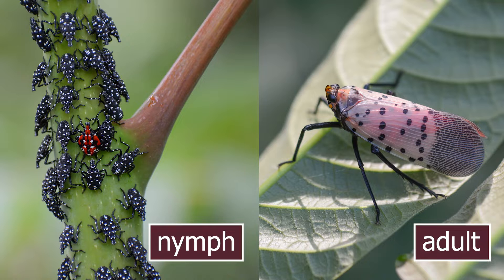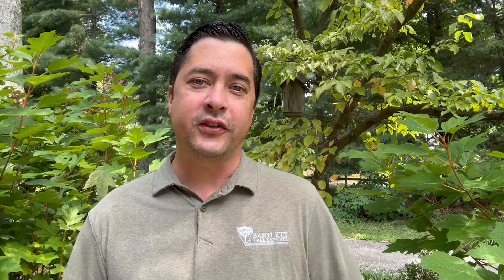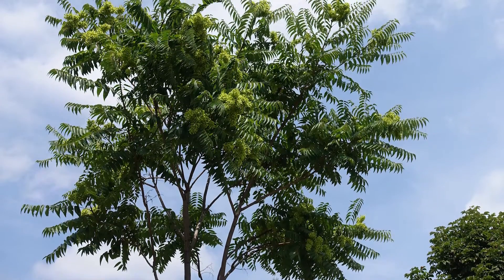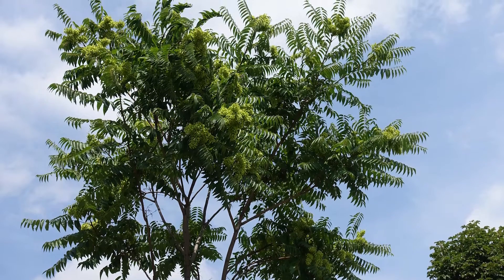Spotted Lanternfly Control and Management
Spotted lanternfly (Lycorma delicatula) is an invasive insect pest that spreads quickly and can damage a variety of plants and trees, including fruit trees, hardwoods, and ornamentals. In recent years, the spotted lanternfly's area of invasion has continued to spread throughout the eastern United States and into the Midwest. There are different ways that you can approach managing spotted lanternfly in your landscape. The first step is to regularly inspect your plants and trees for signs of infestation. You should also consider removing any Ailanthus (tree of heaven) trees that you have on your property. An integration of cultural practices and treatments can be very effective in spotted lanternfly control. It's best to have a discussion with a certified arborist to develop a sound strategy that's tailored to your specific situation.

For more information about an integrated approach to pest and disease management and how it can help to control spotted lanternfly infestations, visit our